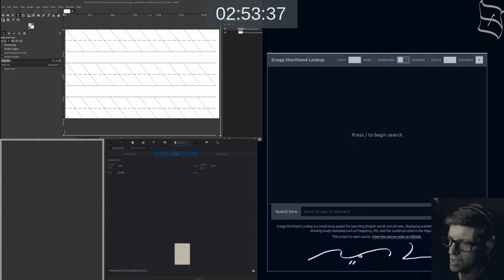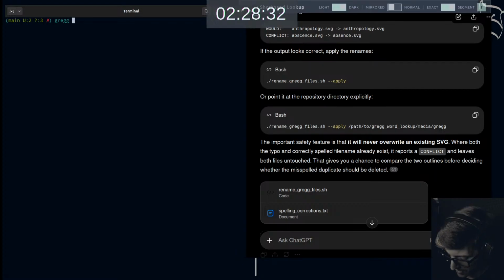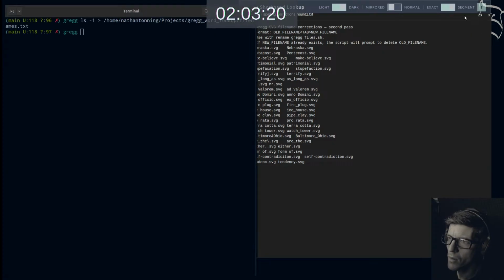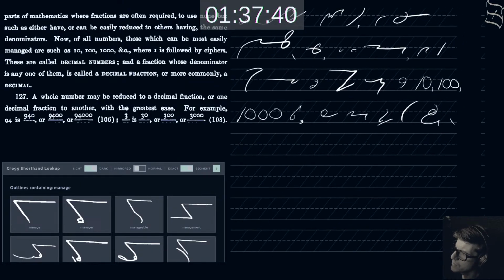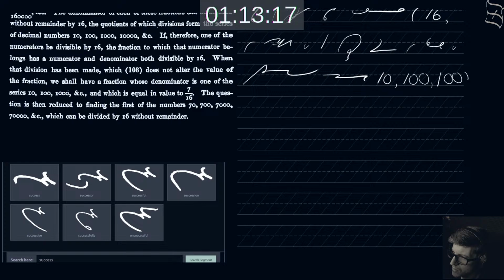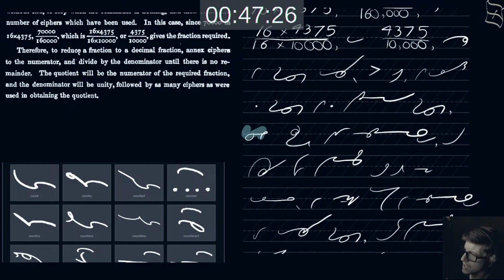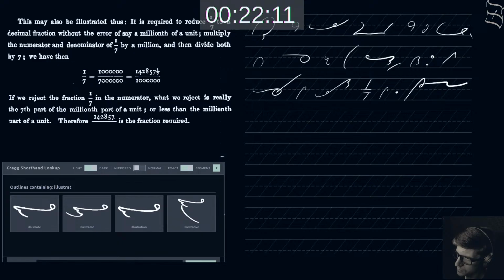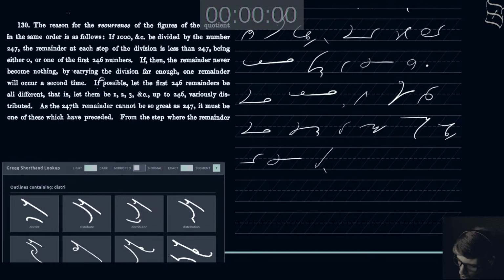ARITHMETIC- Copywork (Gregg Shorthand) and Review - De Morgan's Elements of Arithmetic - 08-21-26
Copying, reviewing and making notes on "The Elements of Arithmetic" by Augustus De Morgan (1830) - beginning with page 65, article 126

All copywork is written using Gregg Anniversary shorthand. I write in mirrored script, then reverse the view, if you notice any discrepancies in text flow.

Thank you for supporting me so that I can continue bringing you educational content!

Digital imaging and notetaking websites

Wacom Tablet